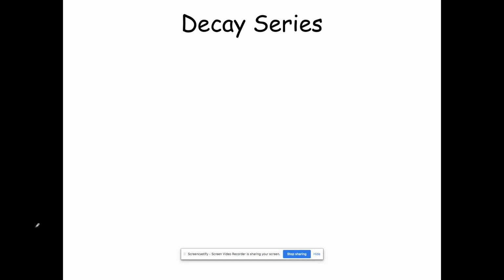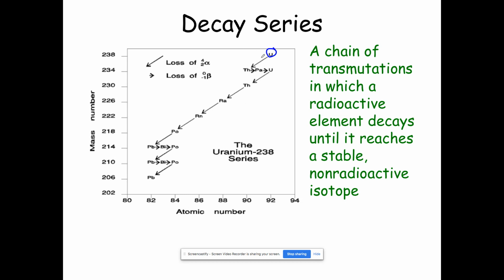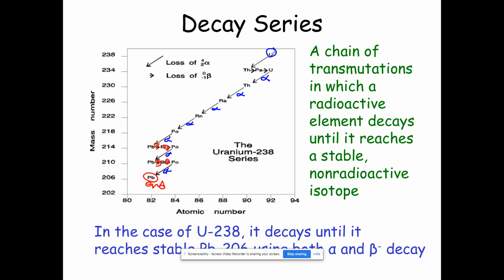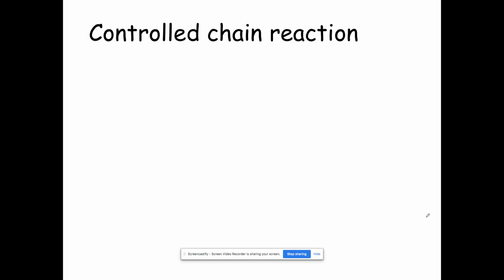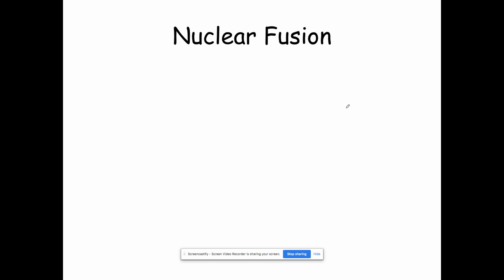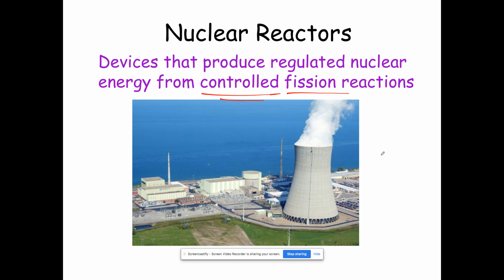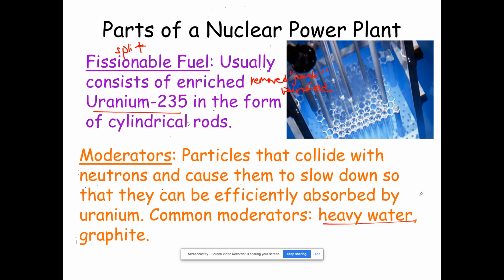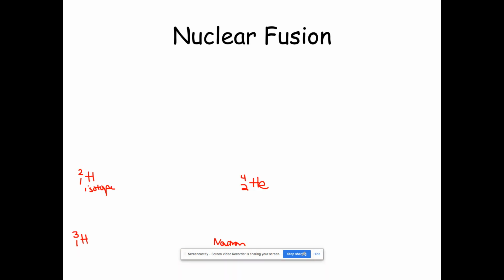Decay Series/Nuclear Power Plant (HONORS ONLY)